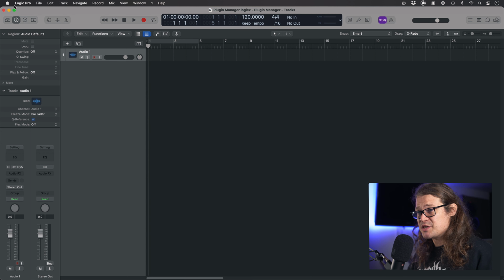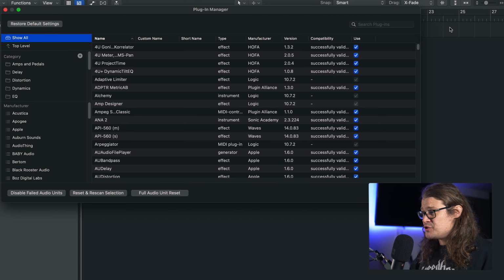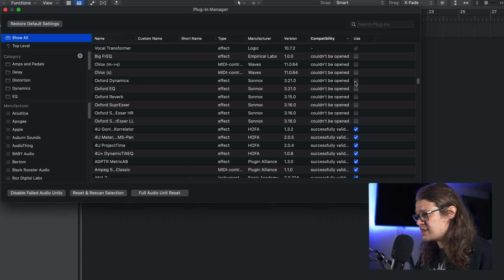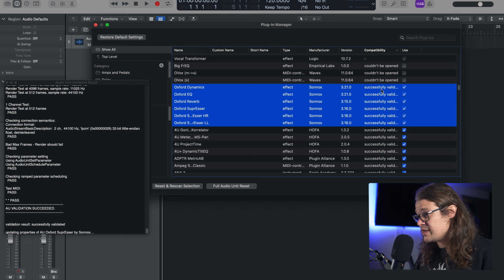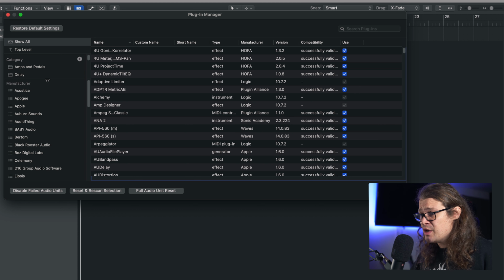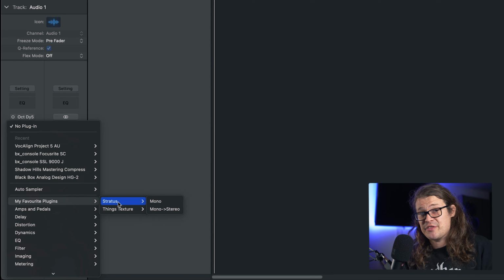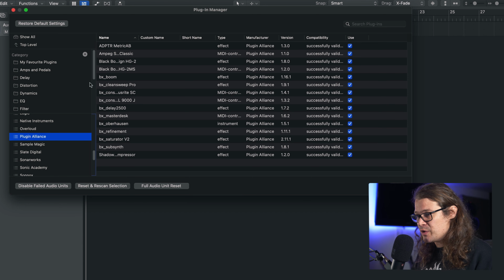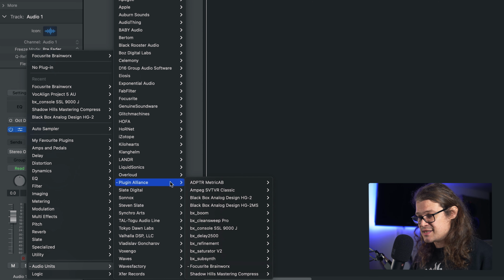A Hidden Gem in Logic Pro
Check out one of Logic’s least explored features! This is where you have complete control to customise the plugins on your system!